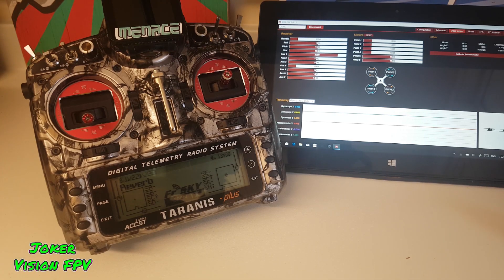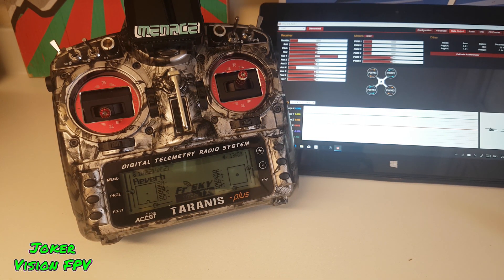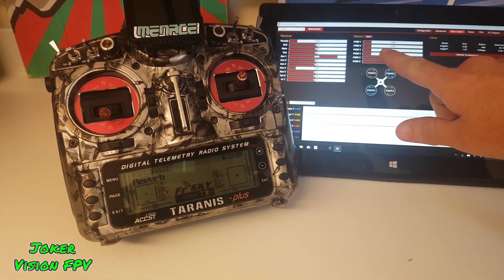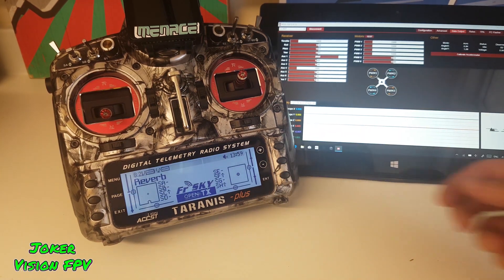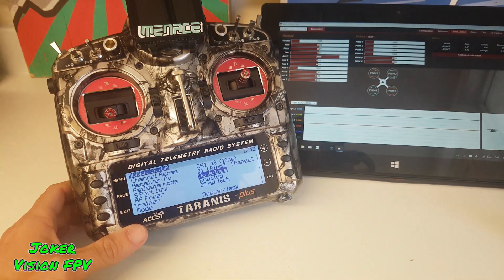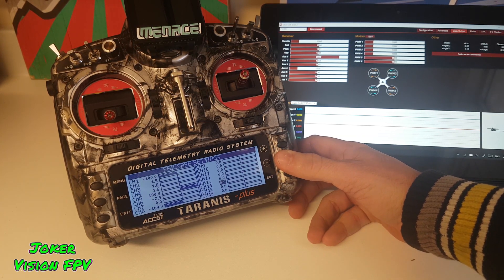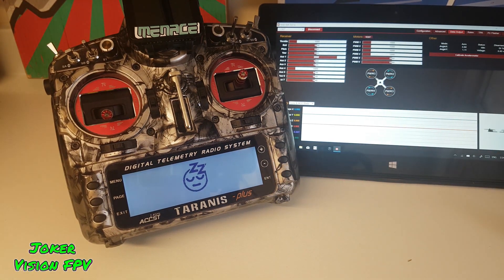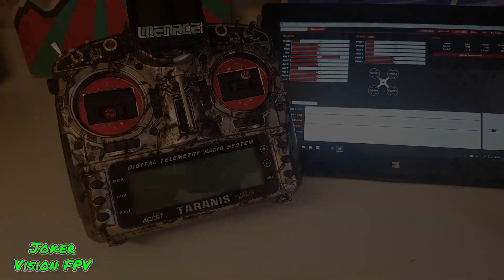R9M failsafe fix for kissFC - the only way that works?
Hi guys, after nearly chopping off my fingers testing what should be the easier thing to do, the R9M seems to have a lil bug when testing with a KissFC.
When disarming and then powering down the Taranis, the motors would stop, but when it says the reciever is still connected then hitting ok, the motors would turn on to full power for 1-2 secs and go crazy.
I searched and searched but nothing online about kiss, just betaflight. But after looking this wasnt a FC issue.
The taranis was set to no pulses but still this would happen, so i decided to look into 'custom', another option in failsafe.
The video shows you how to fix this issue.
P.s i hate my voice and this is my first one so go easy on me :)

Quad 1 - Kiss Flyduino
Type - Freestyle
Frame - Reverb by ImpulseRC
FC - Kiss v2
ESCs - 32a Kiss
PDB - Mr Steele PDB
Motors - Mr Steele V2 ethix motors
FPV - RotorRiot Runcam Swift 2
VTX - HVtramp
Antenna - Menace Raptor Stubby RHCP
Receiver - FrSKy Rxsr
Props - HQProps 5x4.5x3

Quad 2 - Butterflight
Type - Freestyle/Race
Frame - Talon 5" by NeatoFrames
FC - Joshua Bardwell FC
ESCs - Spedix HV30a
PDB - None
Motors - Brotherhobby Returners R4
FPV - Runcam sparrow micro
VTX - HVtramp
Receiver - FrSKy Rxsr
Props - HQProps 5x4x3

FPV Gear;
Fatshark Dominator V3
FuriousFPV tru-D v3.6 Reciever
Menace Pico Patch
Menace patch antenna

Radio;
Frysky Taranis plus
FrSky X8R Receiver w/telemetry
FrSky R-XSR receiver w/telemetry

Batteries and Extras;
OcDay 3s 1500mAh 75C
OcDay 4s 1500mAh 75c
Acehe 4s 1300maH 75c
Acehe 4s 1500maH 75c
Turnigy Nano-tech 4s 1300mAh 45-95c
Multistar 4s 16000maH 10c
Ammo tin for lipos
Eachine EV800 box goggles
SkyRc Imax B6AC balance charger
Balance charge board
Micro Quad; Eachine e010
Micro Quad; URUAV65 brushless 1s
Digital Battery Capacity Checker
1-8s Lipo buzzer alarm
Lowepro Quadguard BP X3
ISDT charger T6
ISDT battery checker
ISDT balance discharger

Recording equipment;
Fpv Camera - Gopro session
2nd Camera - SJcam SJ5000x Elite
DSLR Camera - Nikon D5200
Go Pro Accessories Pack
New Gopro session mount - Thanks JuliFPV
SanDisk Ultra 32gb MicroSDHC card
Toshiba Exceria 32gb 4k MicroSD card

Song -
Edited using - Adobe PremierePro
Recorded and Edited - myself